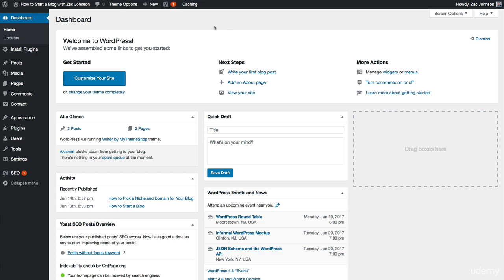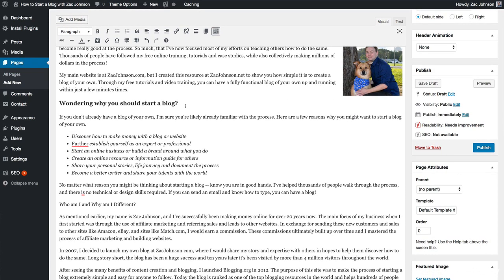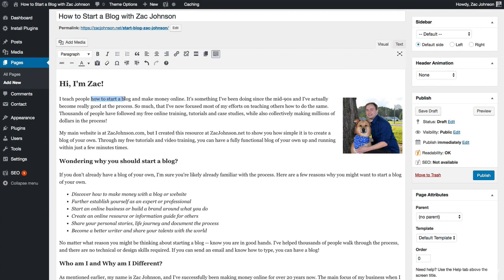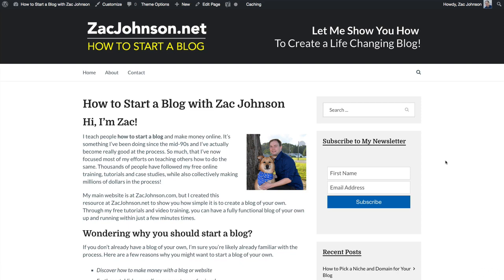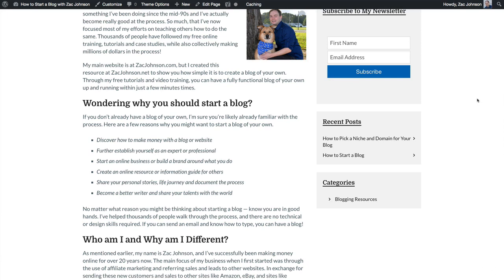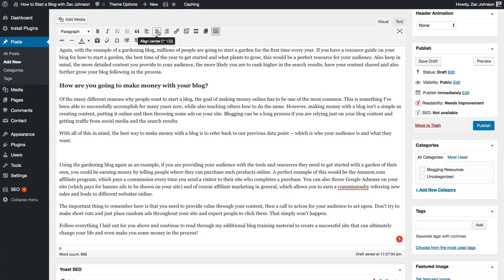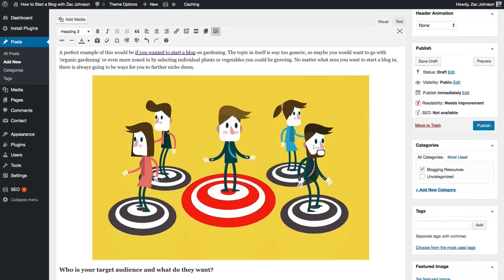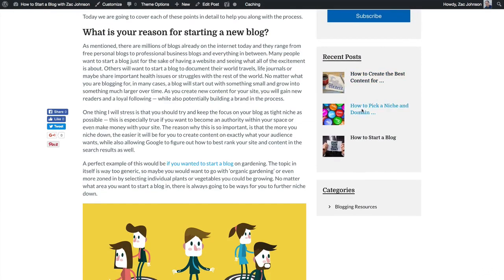008 Day 5 Creating a Main Page and Pillar Content